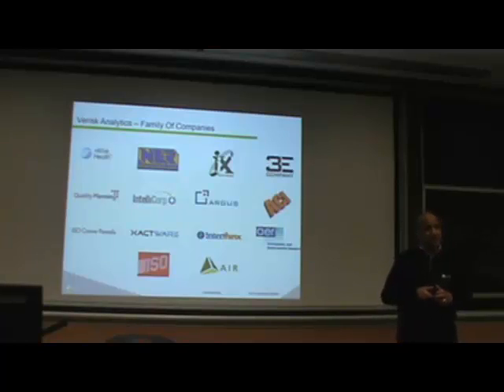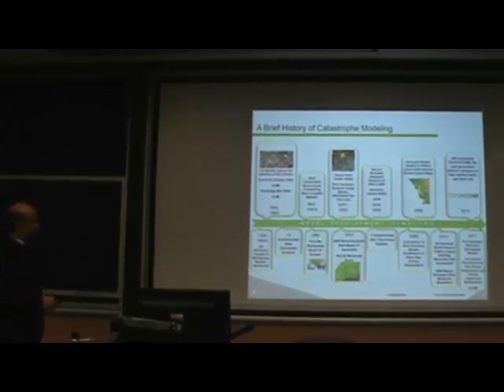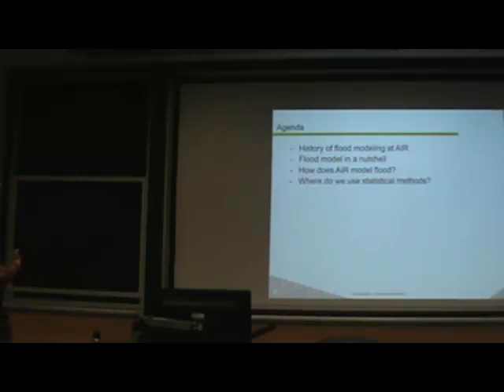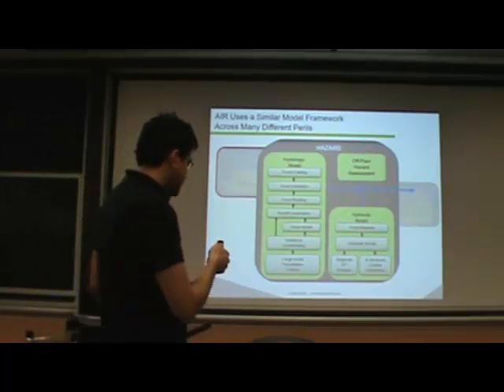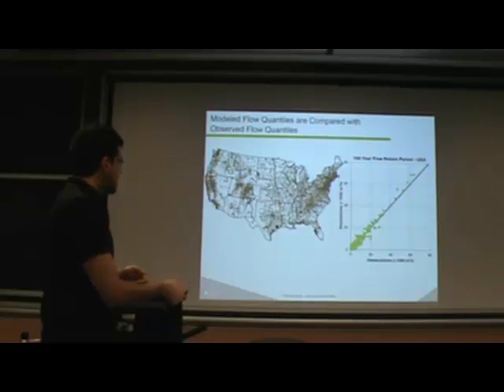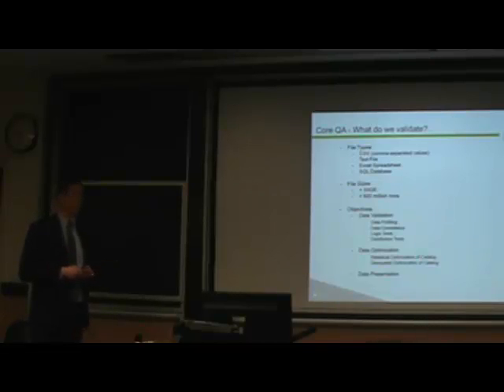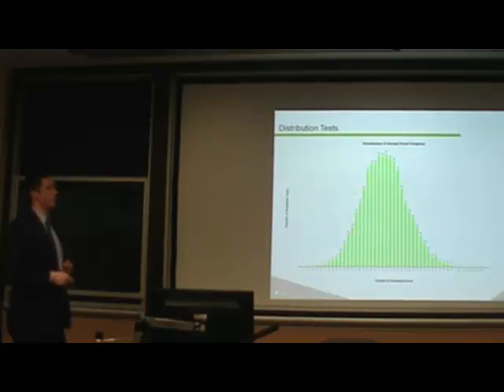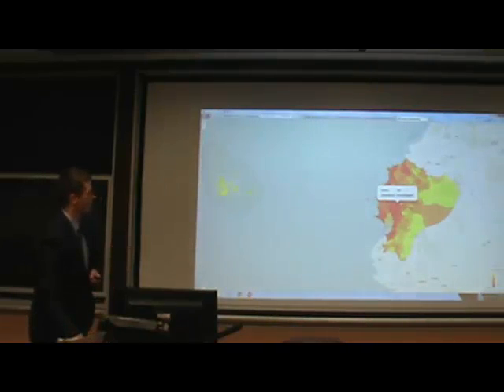Guest Lecture in MATH7343 Applied Statistics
AIR Worldwide gives a guest lecture at Northeastern University, April 16, 2015.